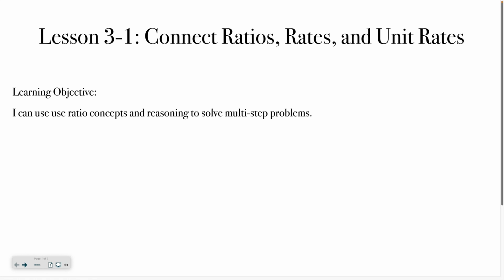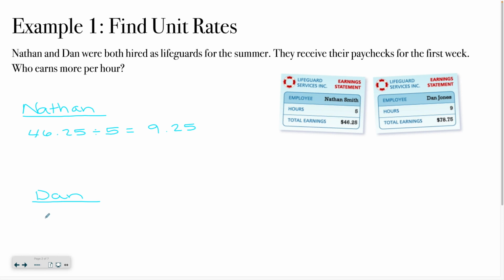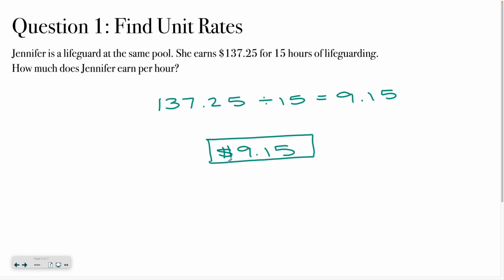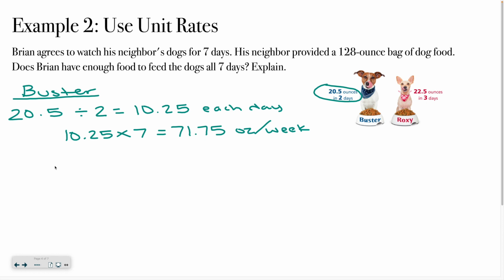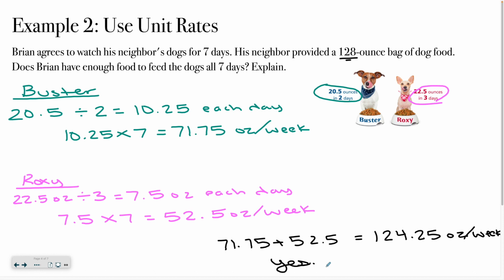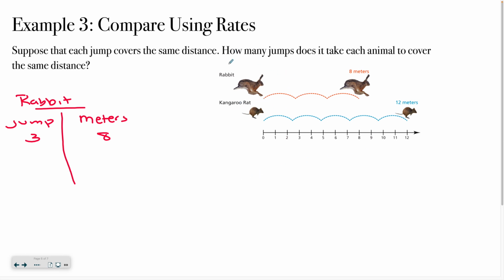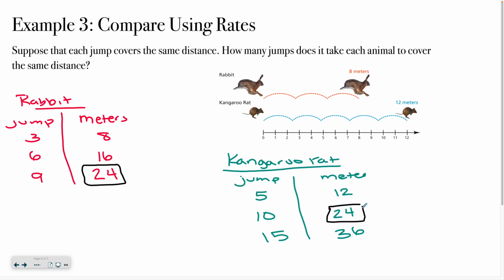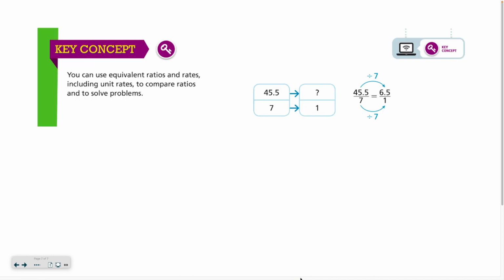Pre-Algebra 3-1: Connect Ratios, Rates, and Unit Rates